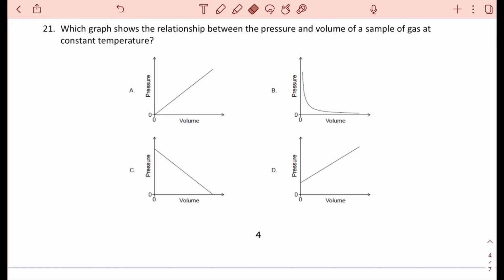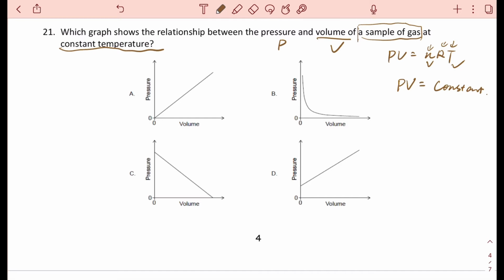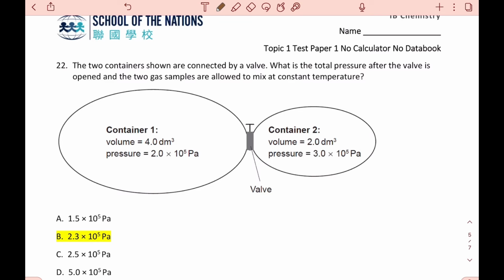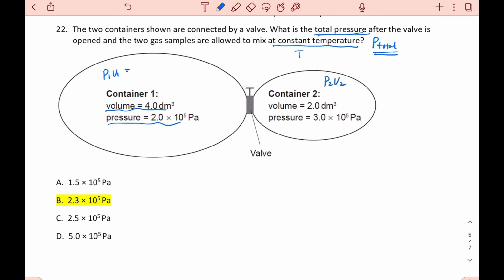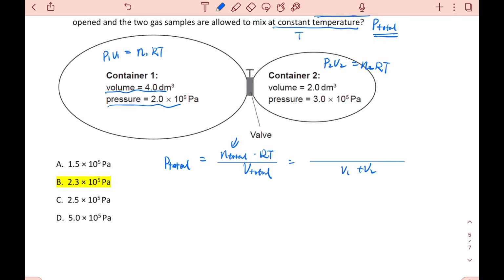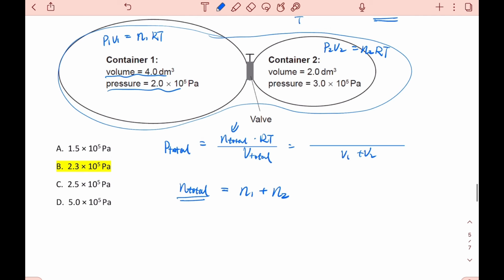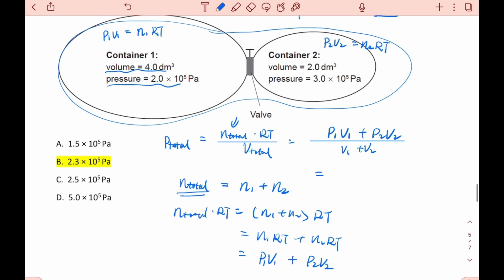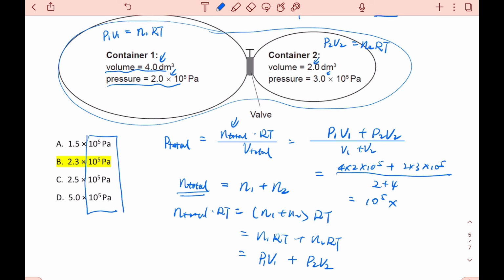1.3c_DEMO_Gas Law Calculations